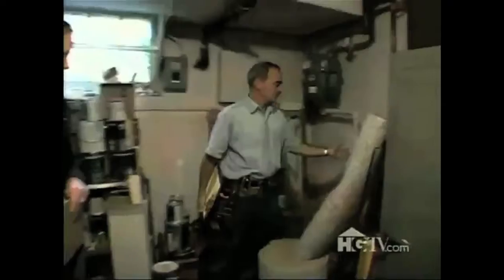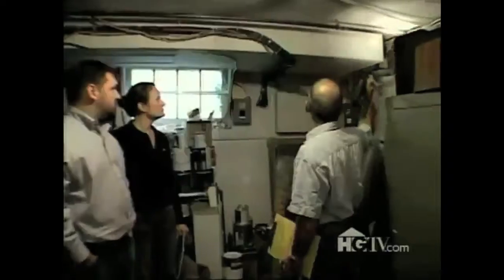You've Found The Perfect Home... Now What?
After you've found the perfect home, what's the next step?

In this video blog, Cindy touches upon the processes that take place once you decide to make an offer on a home.

The Cindy Banks Team
Top 10 Team - RE/MAX Northern Illinois